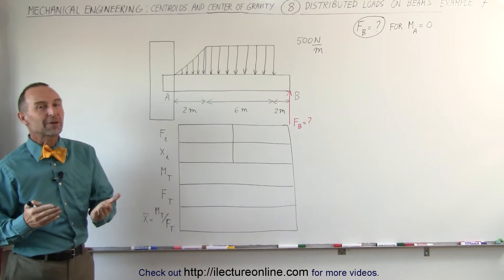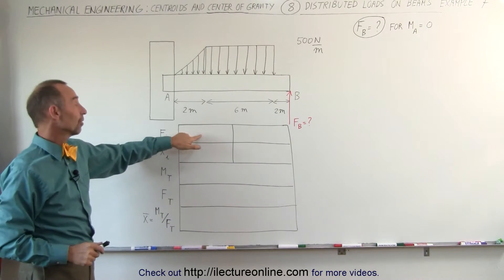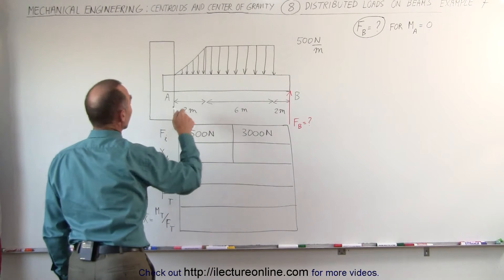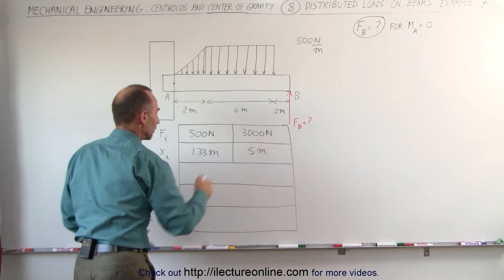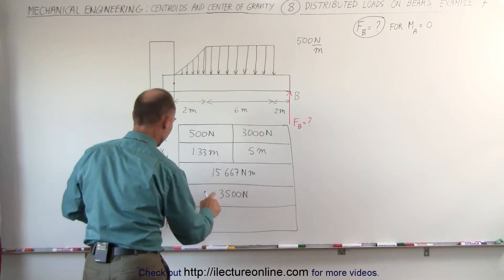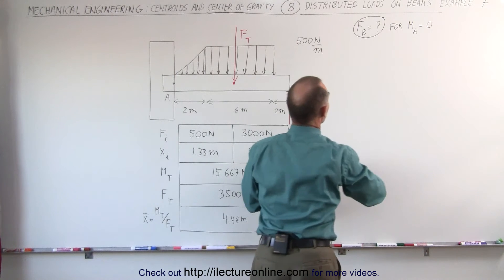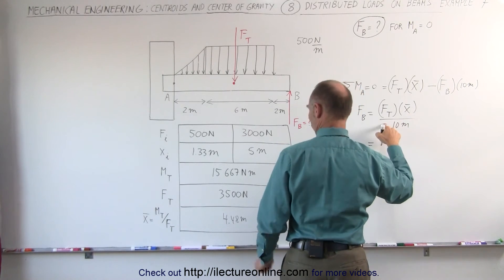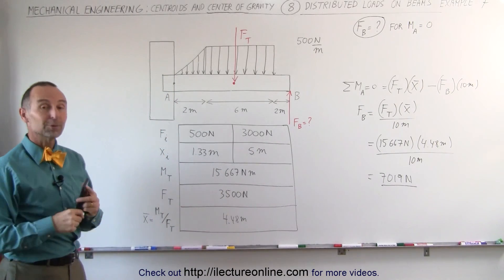Mechanical Engineering: Distributed Loads on Beams (8 of 12) Find Distributed Load on Beam Ex. 7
In this video I will find (using the table method) the Force at A, and Force total at the centroid of a distributed load on a beam attached at A.